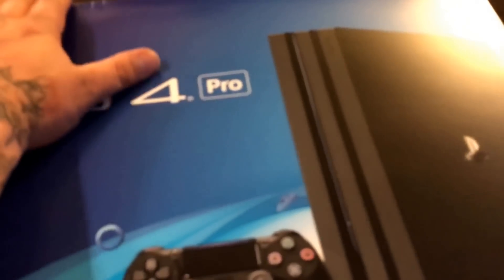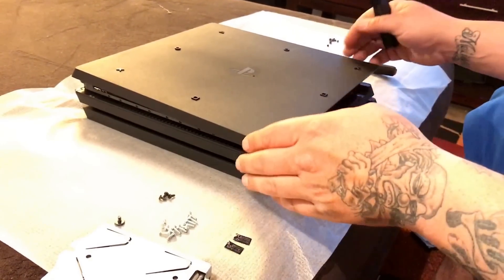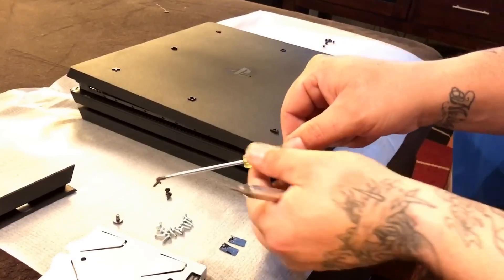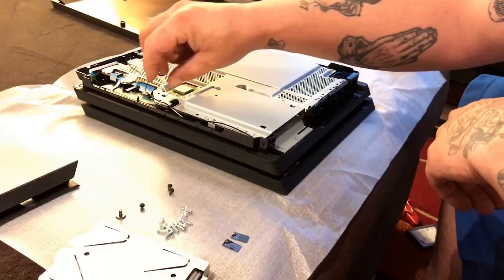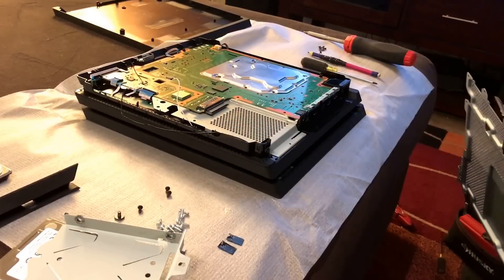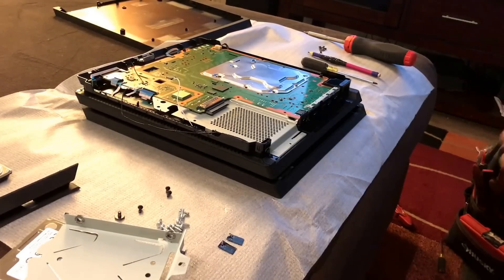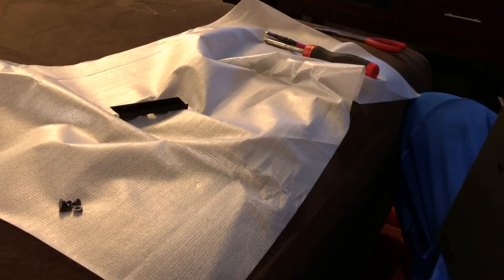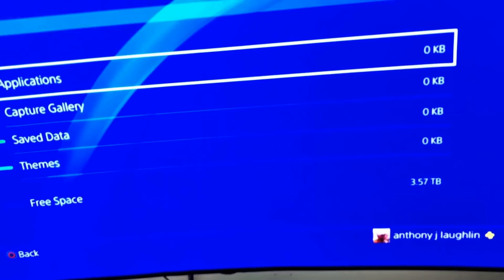How to install a 4Tb hard drive into a Playstation 4 Pro